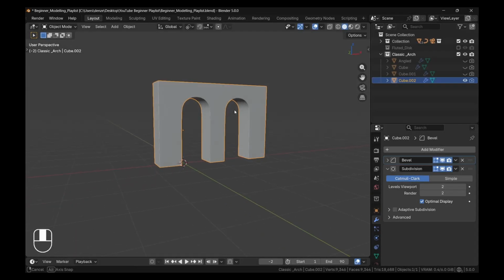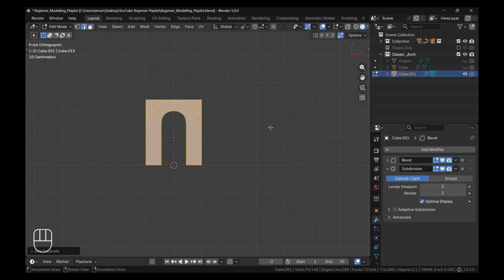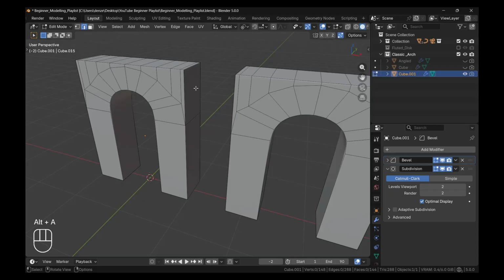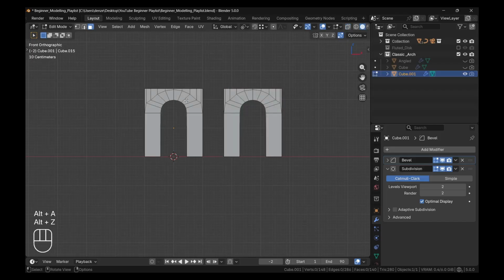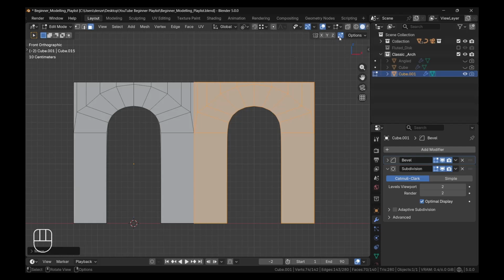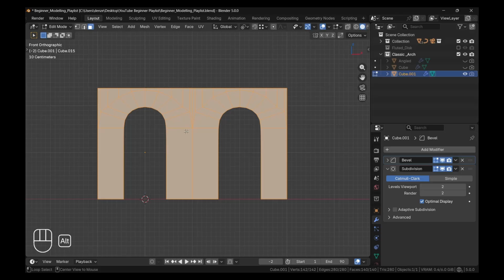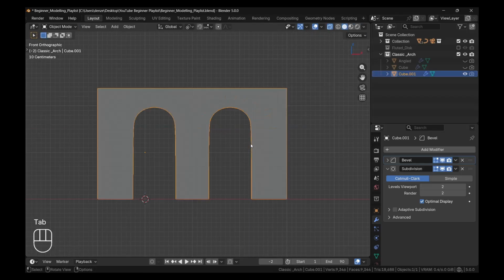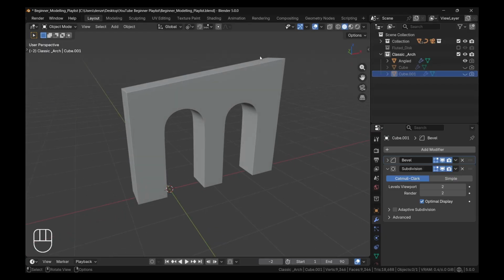Blender 5.0 Beginner Series - How to Model a Double Arch - Day 4